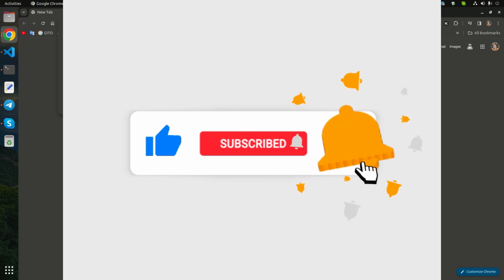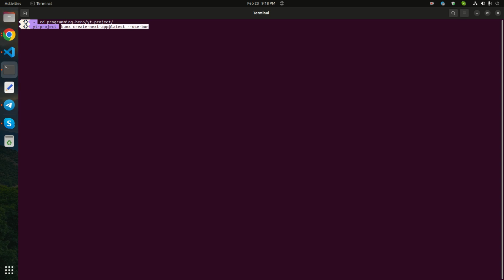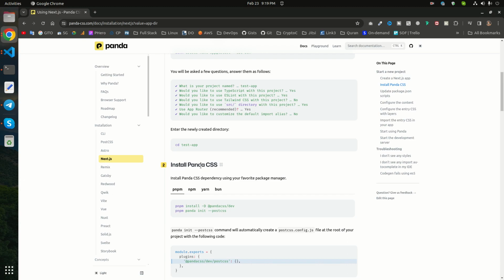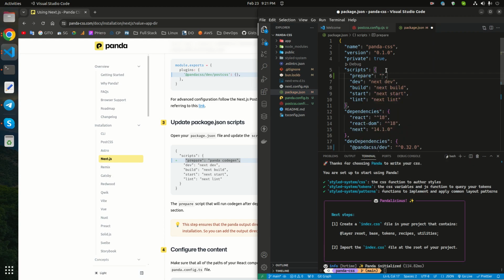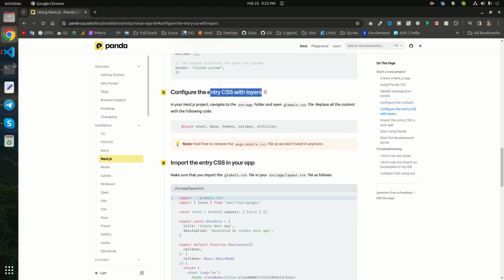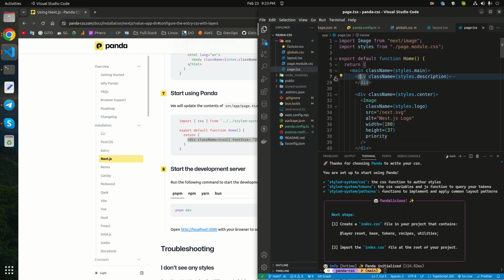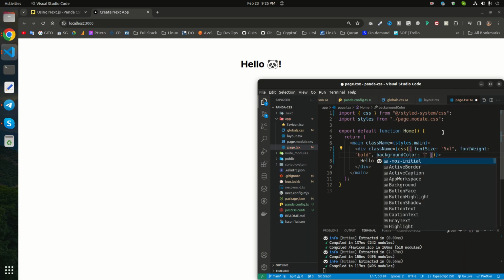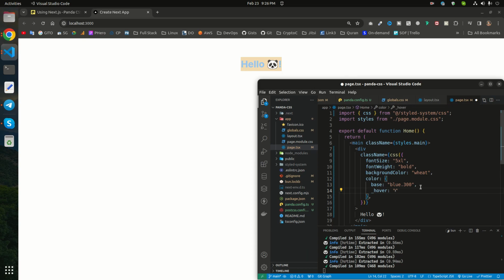How to Install and Use Panda CSS with Next js on Linux Ubuntu | Next js Styling Tutorial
Welcome to your code home! 🚀 In this tutorial, we'll explore the seamless integration of Panda CSS with Next.js on Linux Ubuntu. Learn step-by-step how to set up and leverage the lightweight and flexible Panda CSS framework to enhance the styling of your Next.js applications. Whether you're a seasoned developer or just getting started, this tutorial is designed to make styling in Next.js a breeze!

Elevate your Next.js projects with the clean and intuitive styling provided by Panda CSS. Happy coding! 🚀🎨

@skype: rakibul.islam643

***Also You Can Find Me***